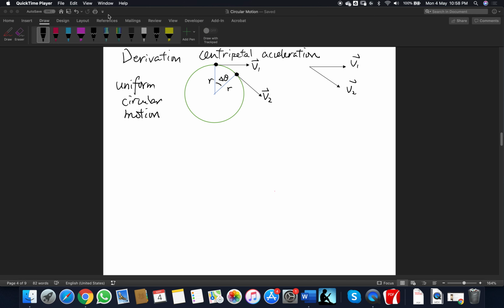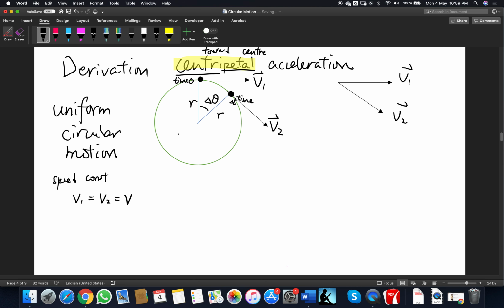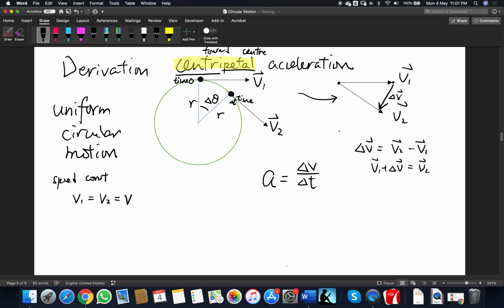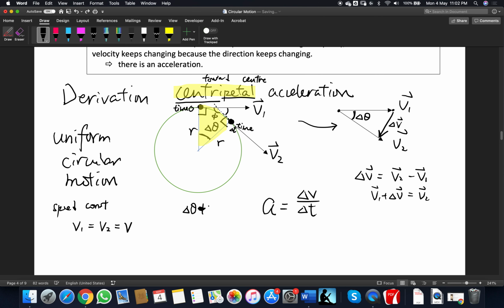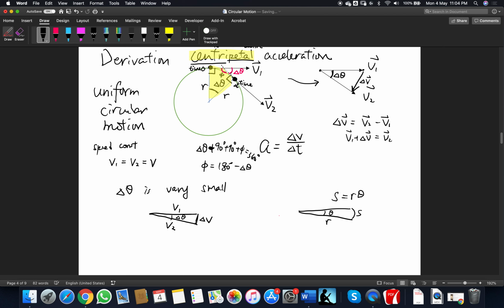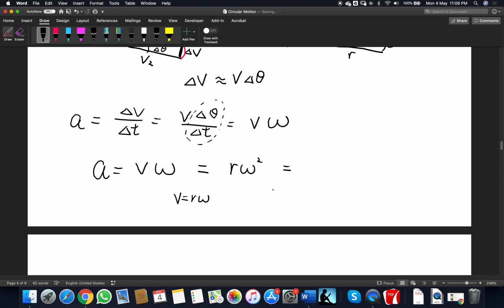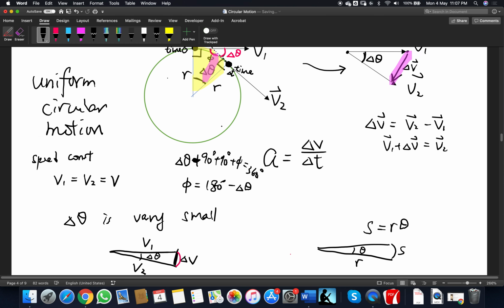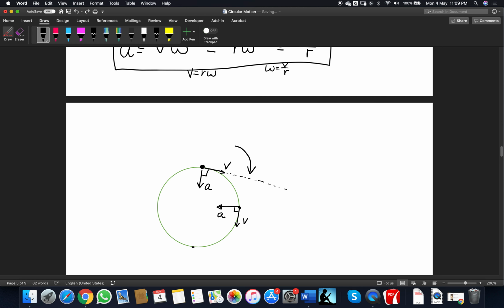GCE Physics Circular Motion (Part 3)